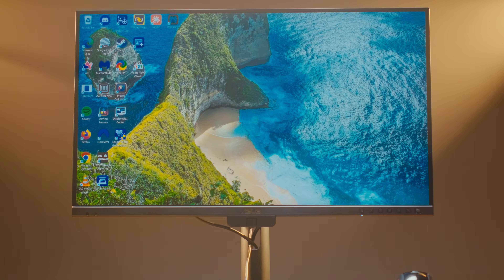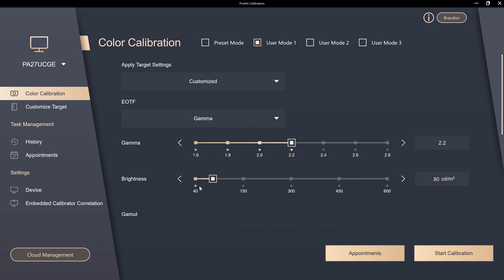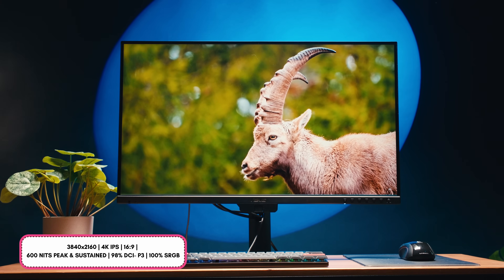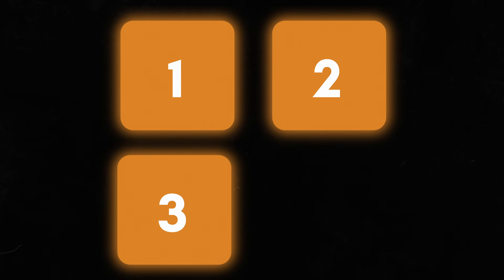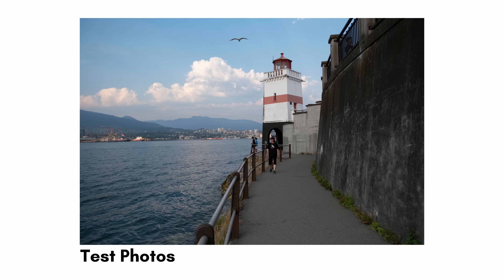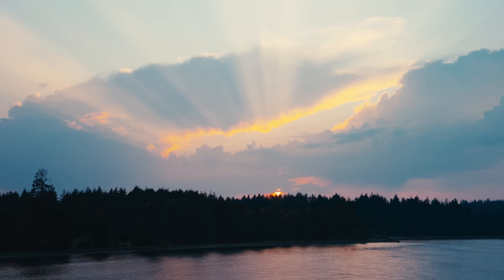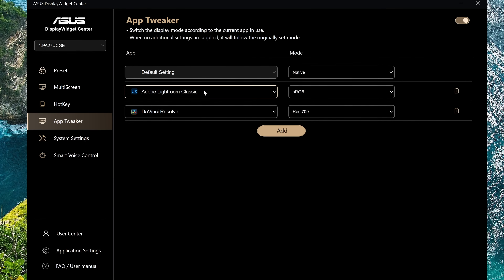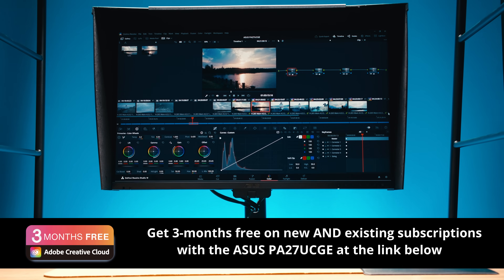ASUS PA27UCGE: They Fixed The Worst Thing About Monitors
Today I am trying out the ASUS PA27UCGE a monitor that calibrates itself. I'll also show you guys my process for shooting the photos we are editing on this monitor.